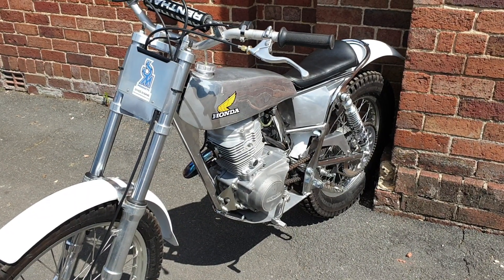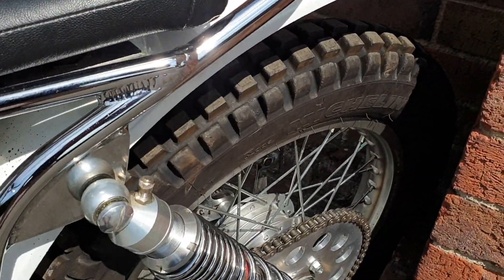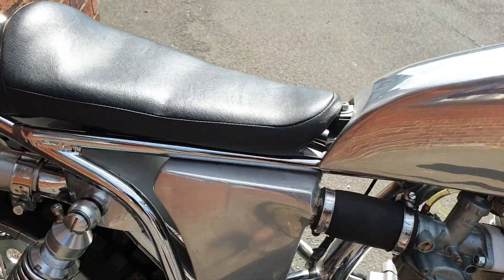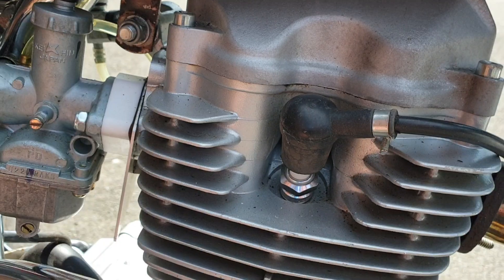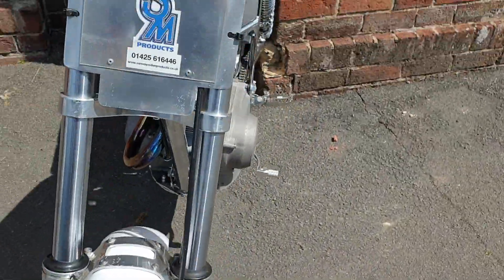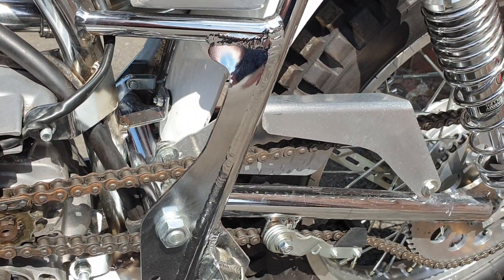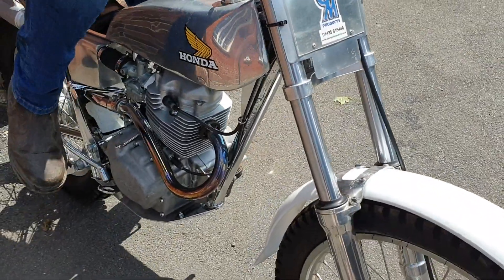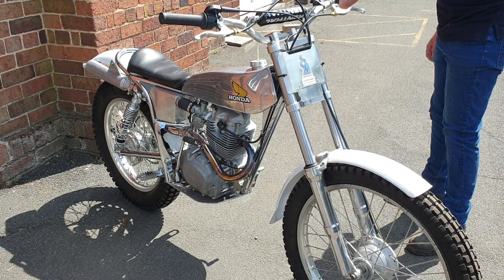SAMMY MILLER HONDA HIGH BOY | MATHEWSONS CLASSIC CARS | 12 & 13 NOVEMBER 2021